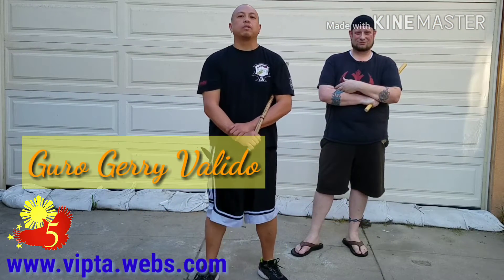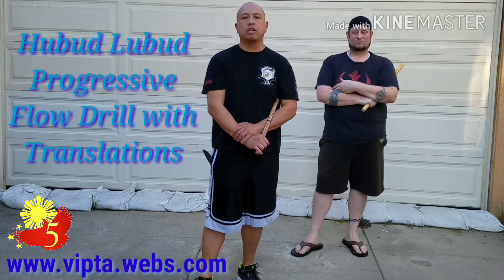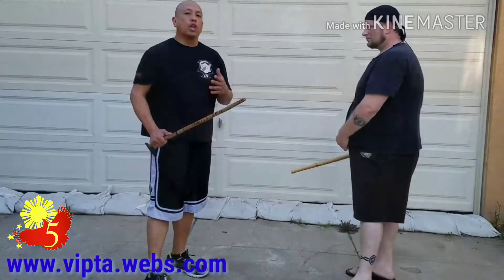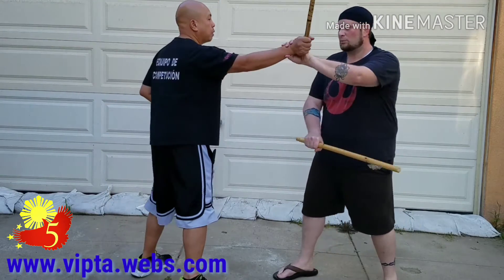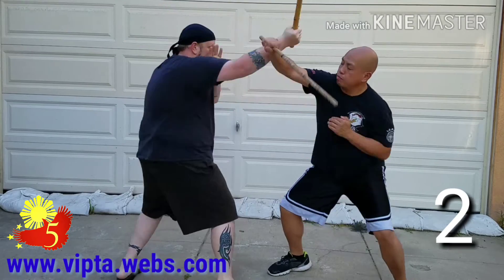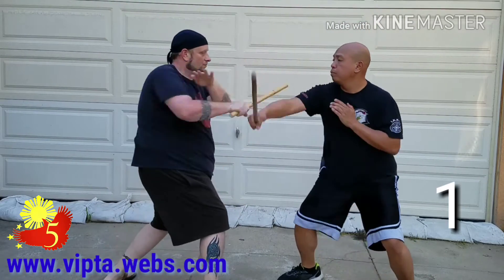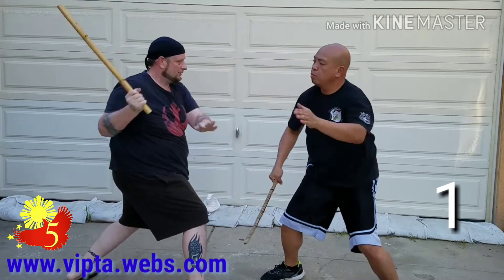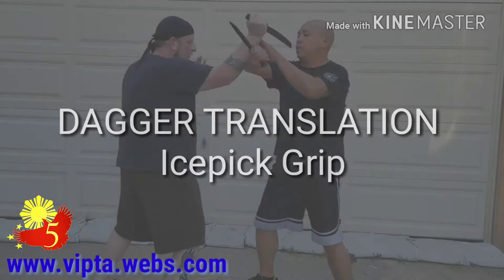CINCO ESTILOS URBAN ARNIS - Hubud Lubud Progression Drill and Translations